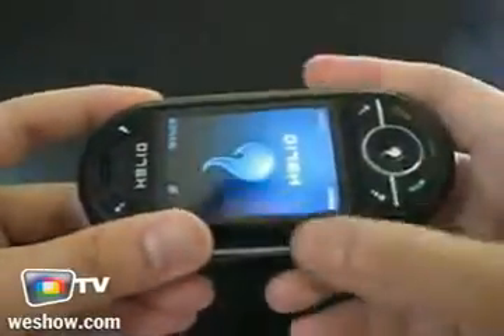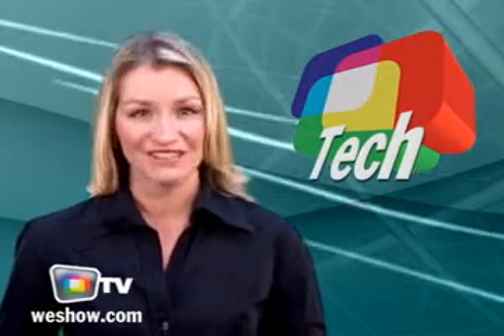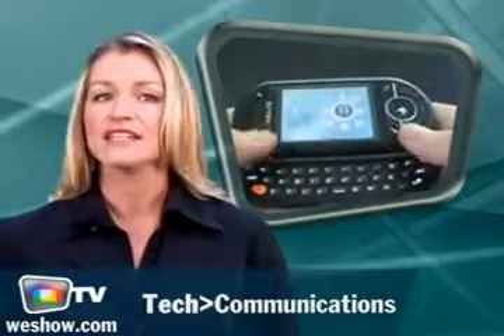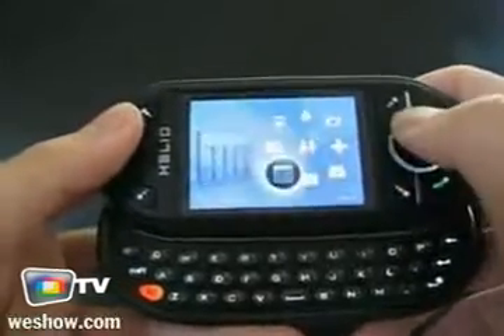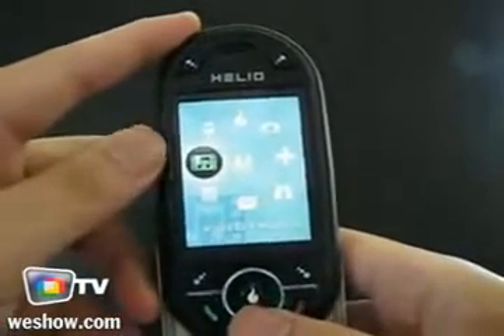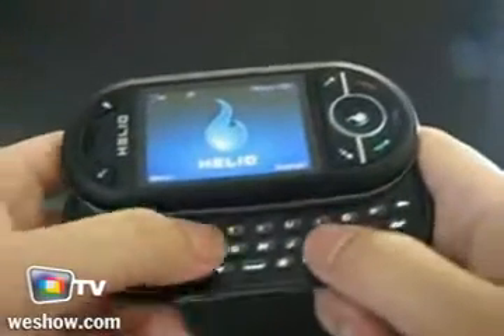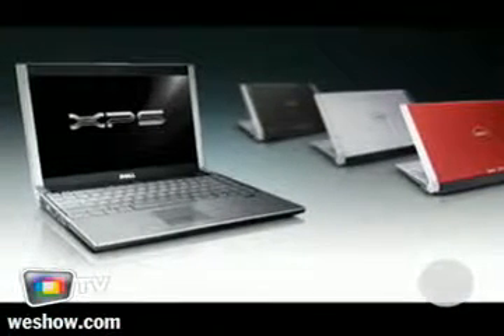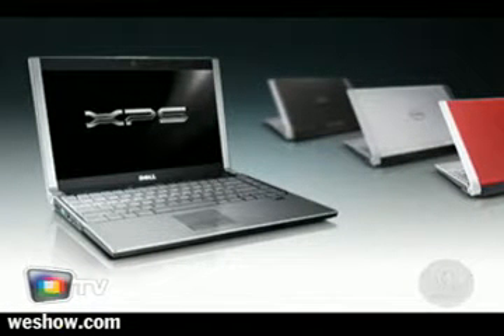WeShow TV | Tech Review | August 8th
In this edition, you'll see a new alternative to the Iphone and a special tip to increase your wi-fi signal. Also, small but powerful laptops and the benefits of collaborative interfaces.